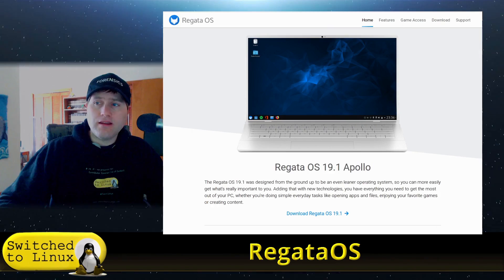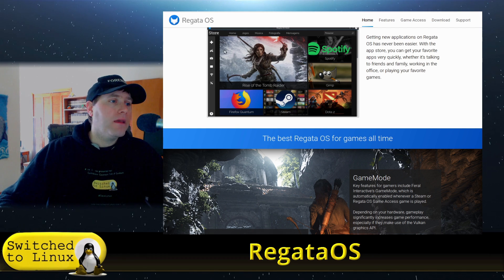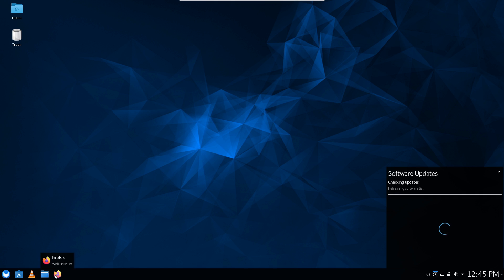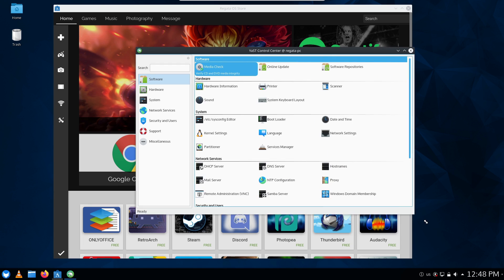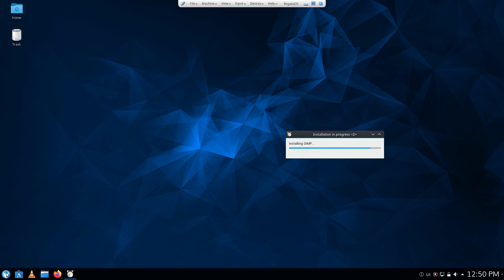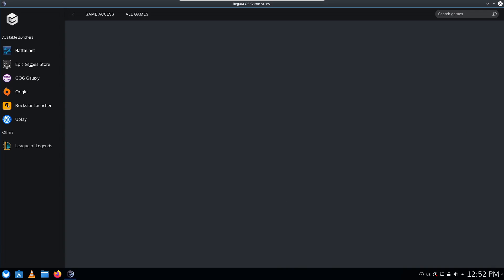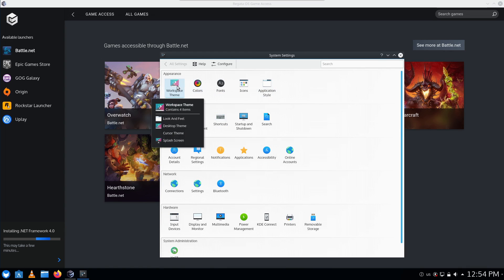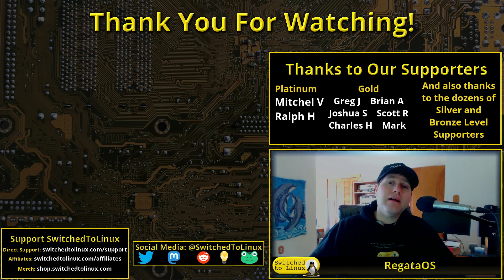RegataOS: OpenSUSE, Plasma, and Gaming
RegataOS is a customized OpenSUSE distro designed primarily for gaming. It runs on an older version of Plasma, custom theming, and custom tools for installing video games and applications.

Support Switched to Linux!
🐸 Gab: @switchedtolinux
💡 Minds: @switchedtolinux